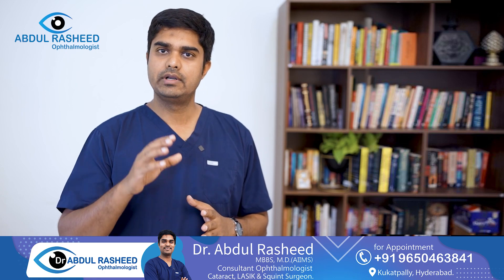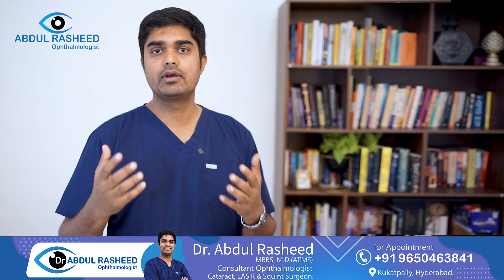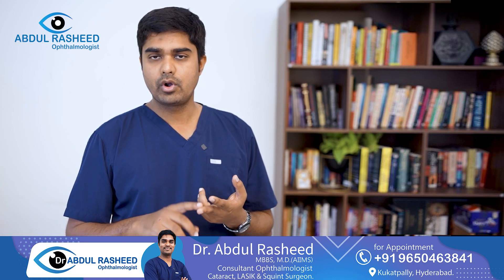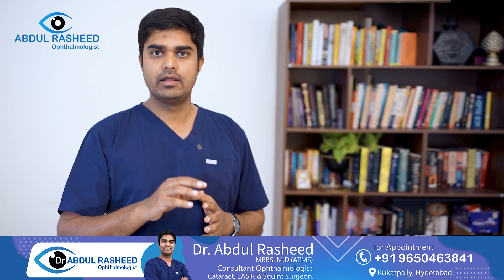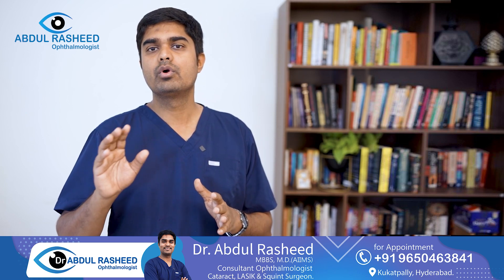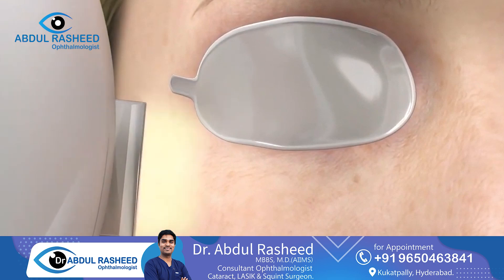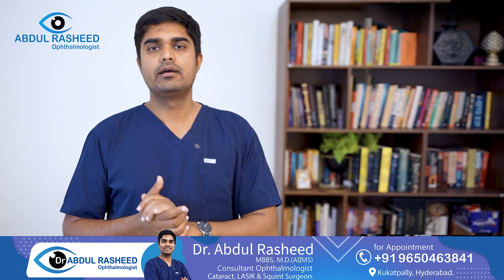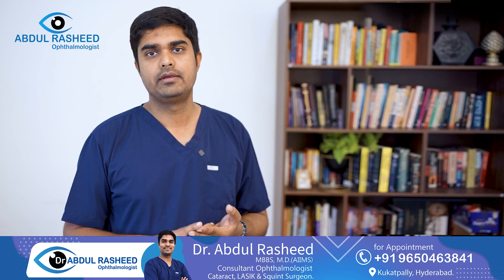Color Blind ఎందుకు వస్తుంది ? | Reasons for Color Blindness | Color Blindness I Dr Abdul Rasheed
Color Blind ఎందుకు వస్తుంది ? | Reasons for Color Blindness | Color Blindness | Color blindness enduku vastundi | why does color blindness occurs | how does color blindness occur genetically | what causes color blindness | what is colorblindness

Color blindness is a condition in which the person is unable to distinguish between certain colors. It affects millions of people around the world, and it can have a significant impact on their lives. In this article, we will discuss the various reasons why someone might be color blind and how it can be treated. We will also look at some of the common misconceptions about color blindness and how they can be addressed

Dr.Abdul Rasheed
MBBS, M.D.(AIIMS)
Consultant Ophthalmologist
Cataract, LASIK & Squint Surgeon